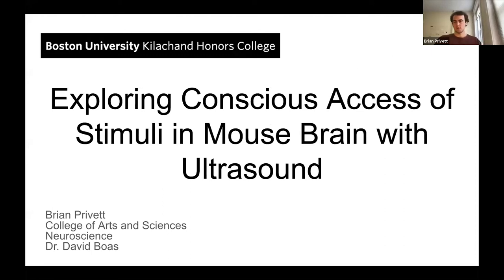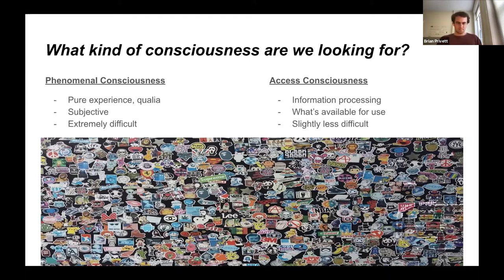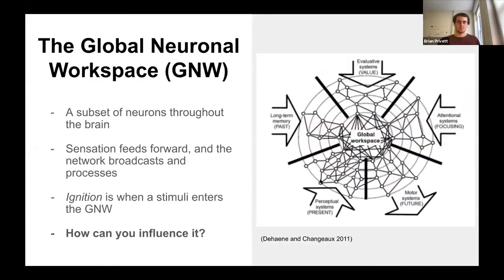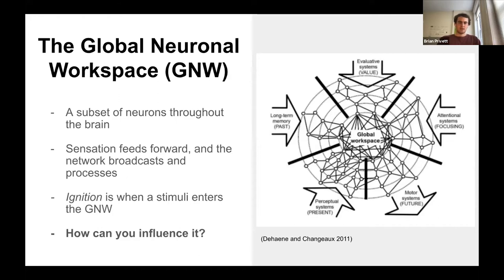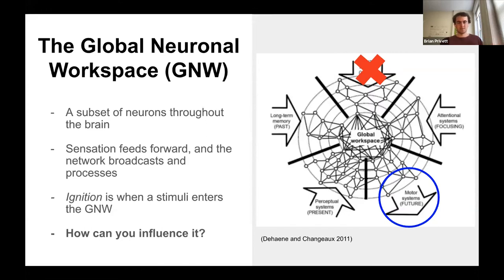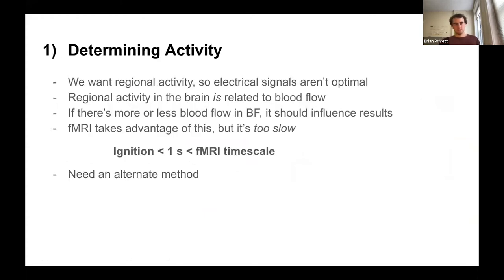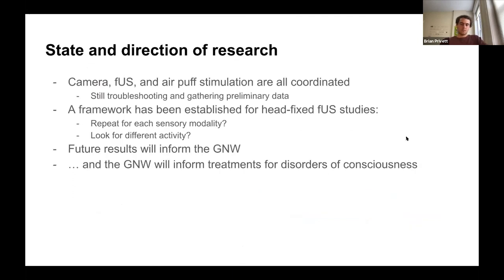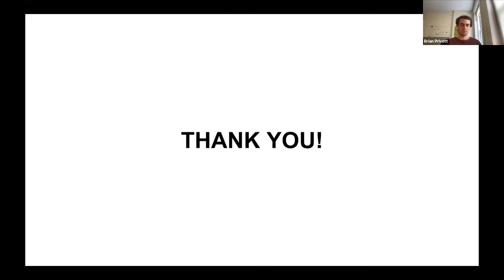Brian Privett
Brian Privett: Exploring Conscious Access of Stimuli in Mouse Brain with Ultrasound

8th Annal Kilachand Honors College Keystone Symposium: Discovery through Perseverance.

(The 2021 Keystone Symposium was held virtually over Zoom)